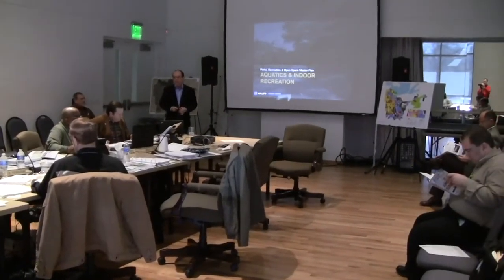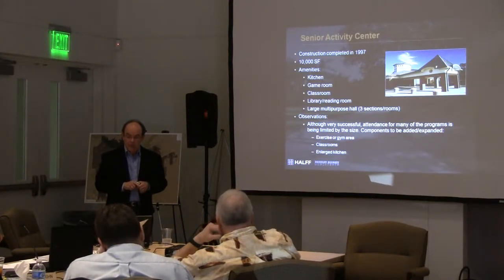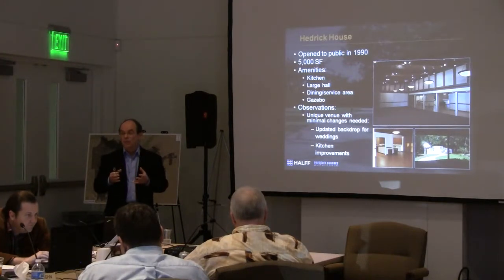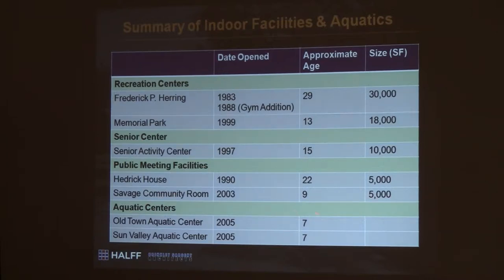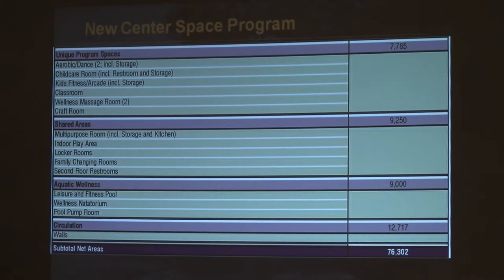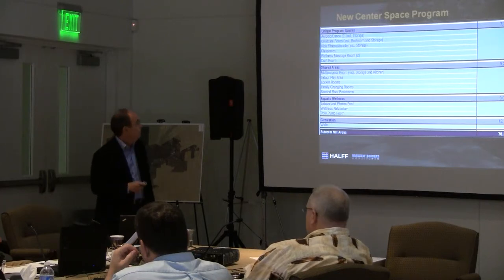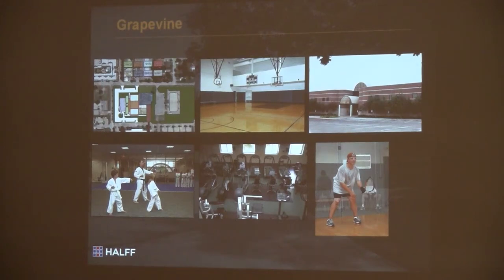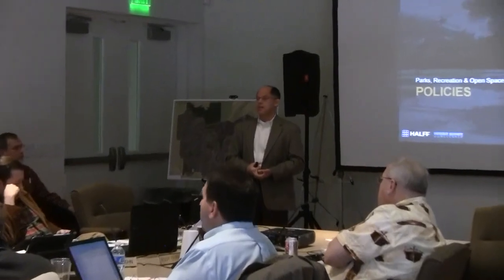Saturday - Segment 3 - 2012 Lewisville City Council Retreat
Continued discussion of parks master plan